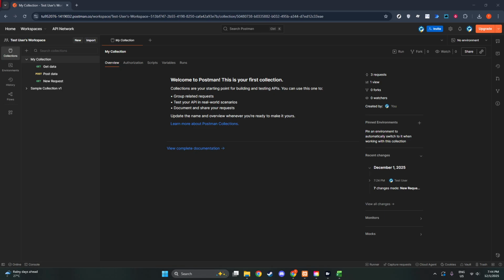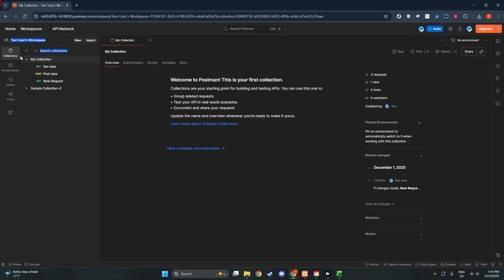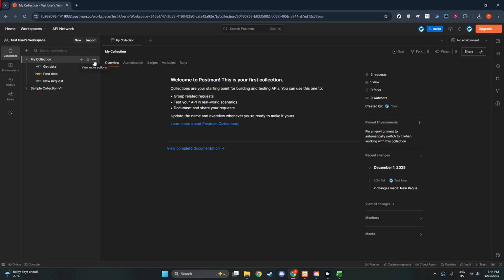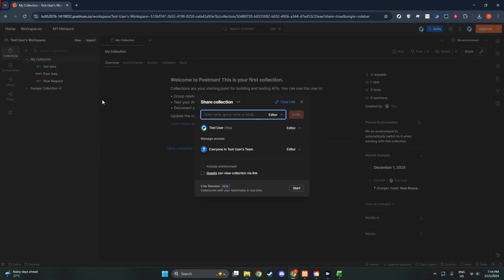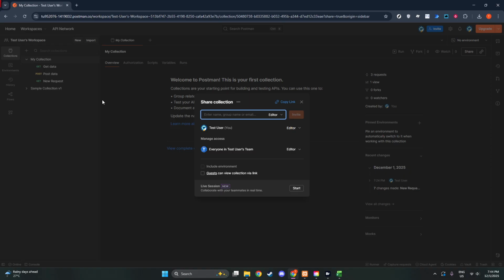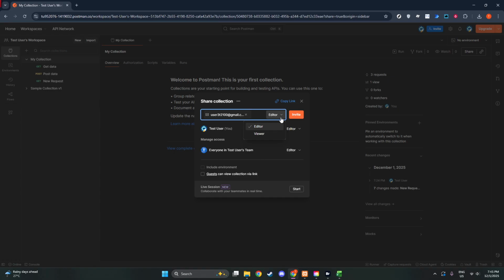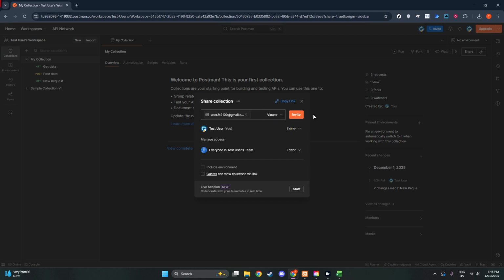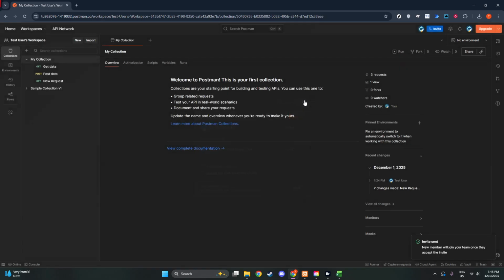How to Share a Postman Collection [2026 Full Guide]